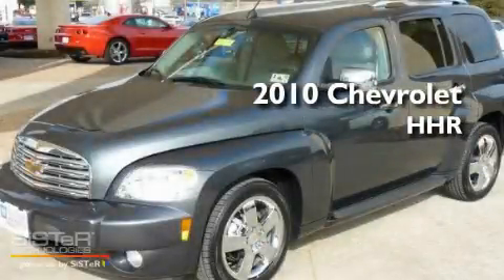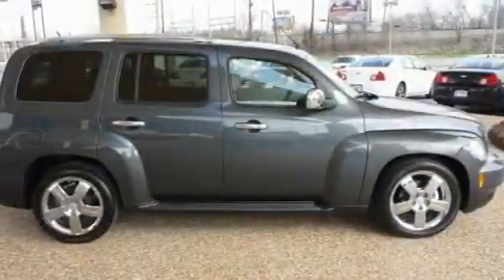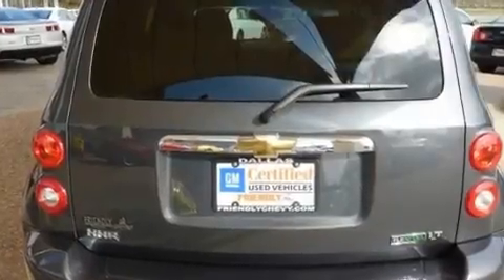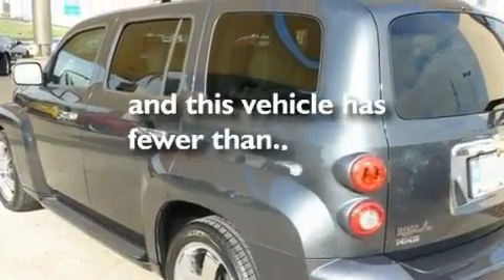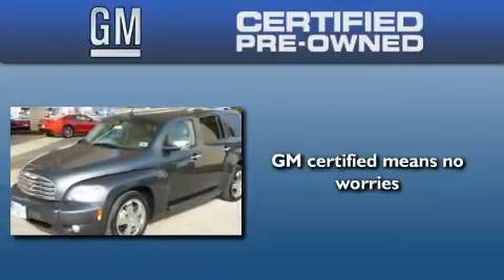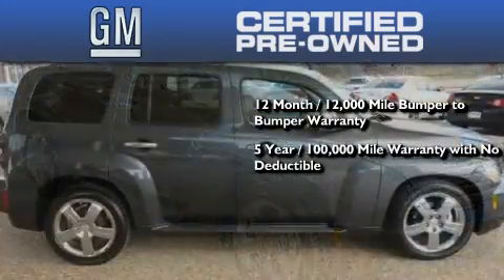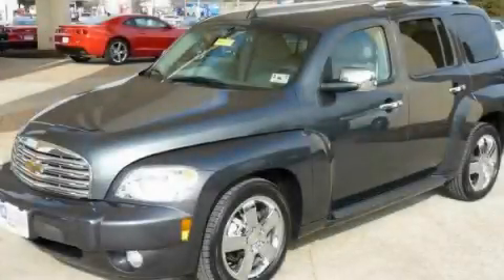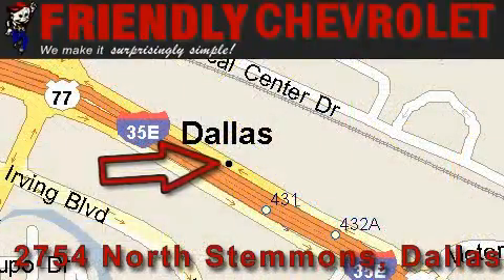Certified 2010 Chevrolet HHR Ft. Worth TX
Year : 2010

 Make : Chevrolet

 Model : HHR

 Trans . : Automatic

 Exterior : Gray

 Miles : 14,710

 Interior : Gray

 Friendly Chevrolet

 2754 North Stemmons

 2010 Chevrolet HHR Dallas TX